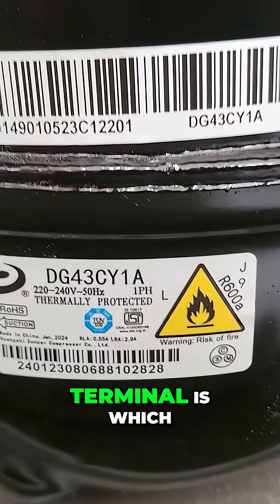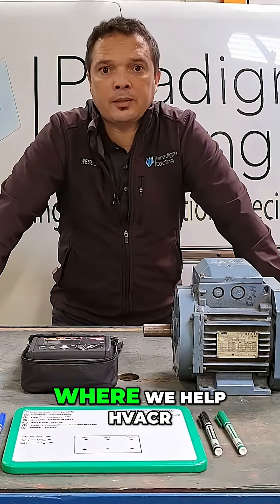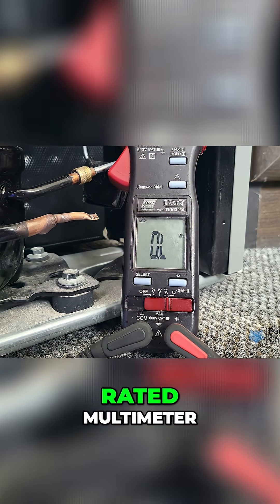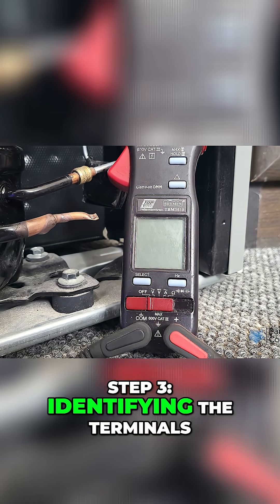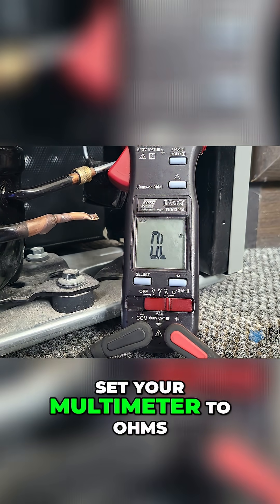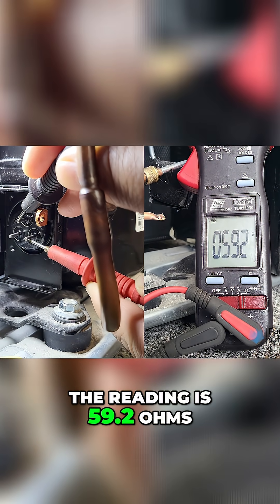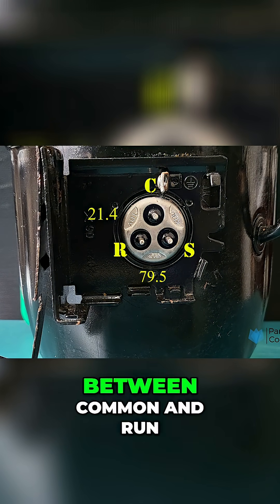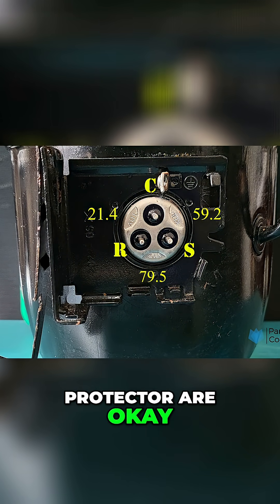Compressor Terminals: How to Test Without a Wiring Diagram - Paradigm Cooling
A video by Paradigm Cooling. Stop guessing! See how anyone can pinpoint compressor terminals (even without a wiring diagram). Measure resistance, find start/run, and confirm windings are good. It’s easier than you think!